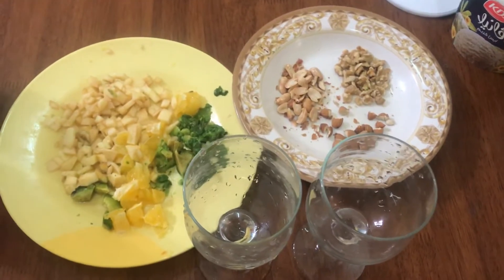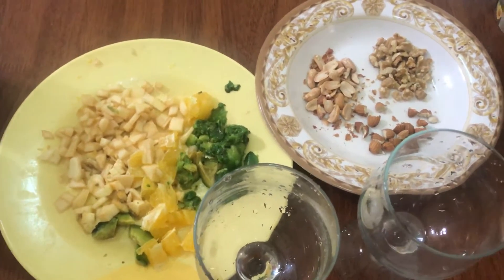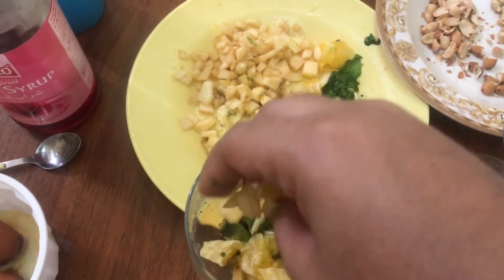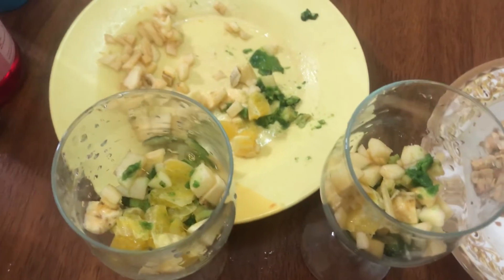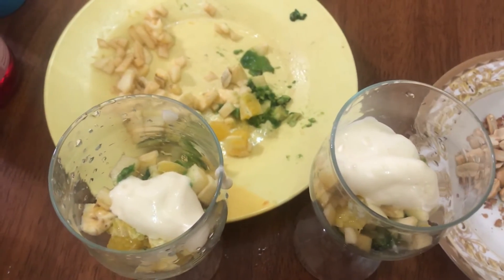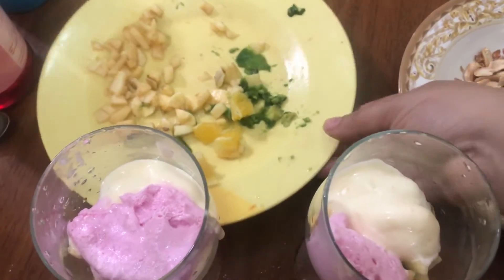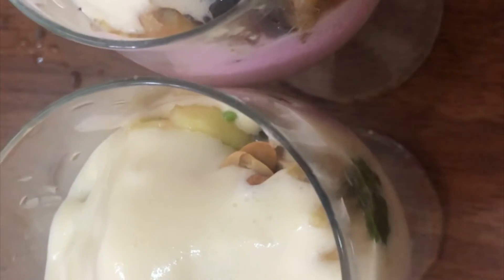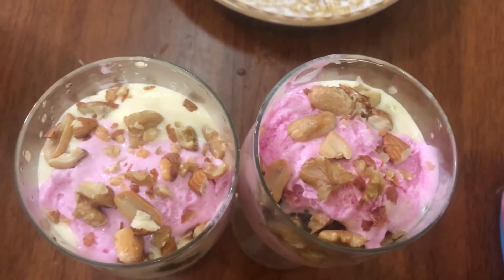റോയൽ ഫലൂദ Royal falooda recipe ।summer dessert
# falooda
be happy tirur kitchen